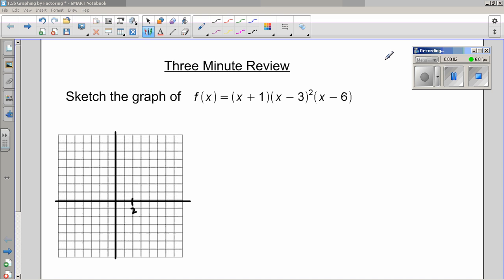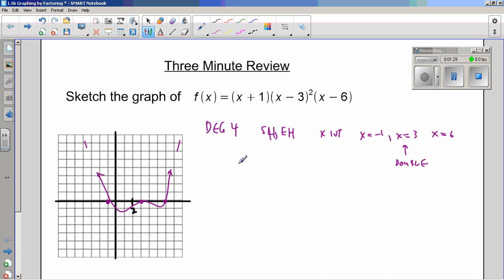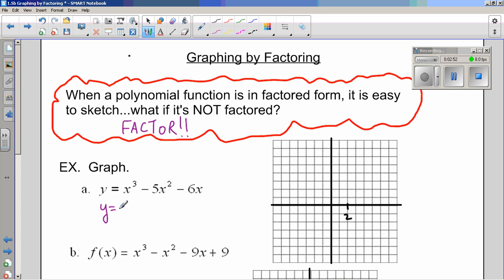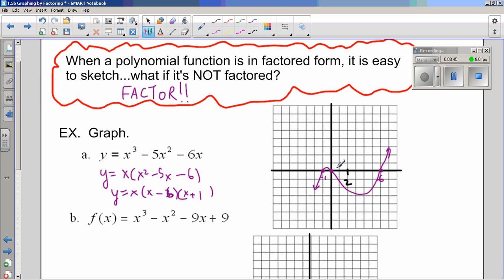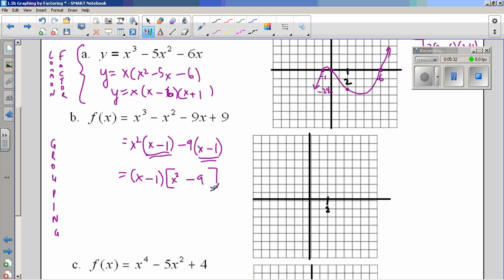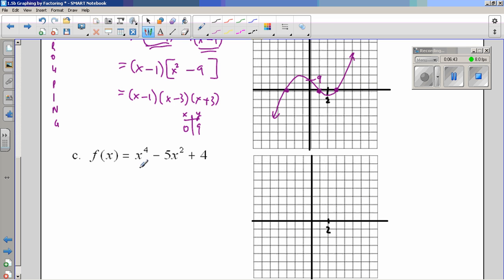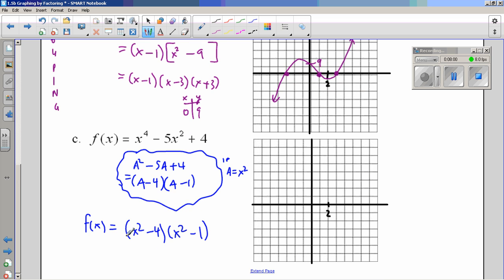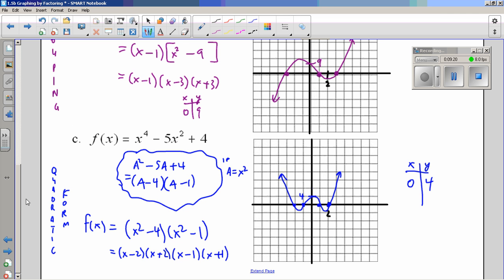1 5b Graphing by Factoring